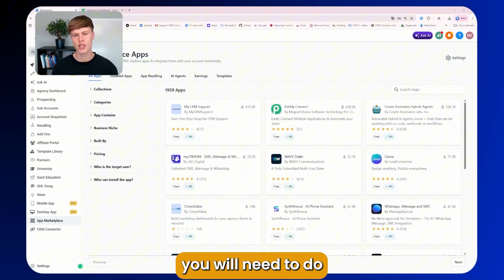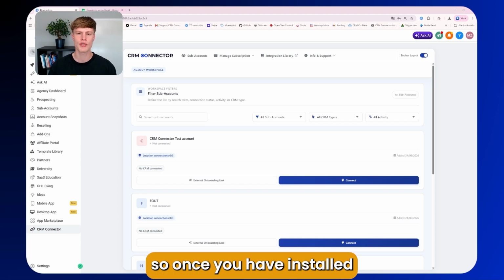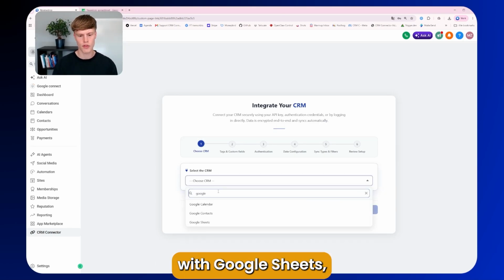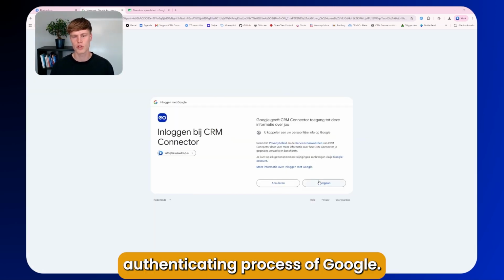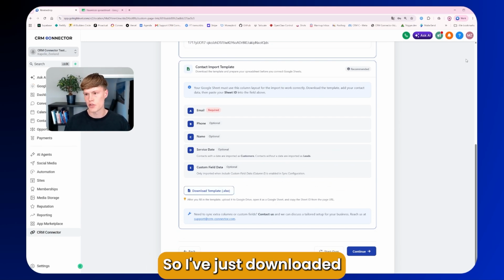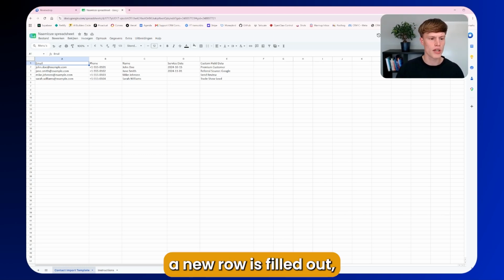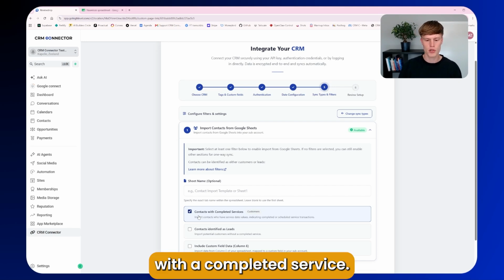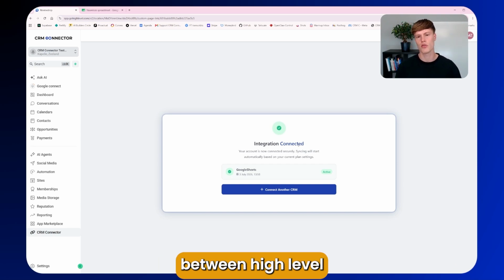How to Connect Google Sheets to GoHighLevel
Want to sync Google Sheets with GoHighLevel automatically? In this video, I'll show you how to connect Google Sheets to GHL using CRM Connector — a native app on the GoHighLevel Marketplace. No Zapier, no Make, no custom code.

You'll learn how to:
✅ Install CRM Connector from the GHL App Marketplace
✅ Connect Google Sheets to your sub-account in minutes
✅ Automatically sync your spreadsheet data into GoHighLevel

CRM Connector syncs your data every few hours, applies smart tags automatically, and keeps everything up to date — hands-free.